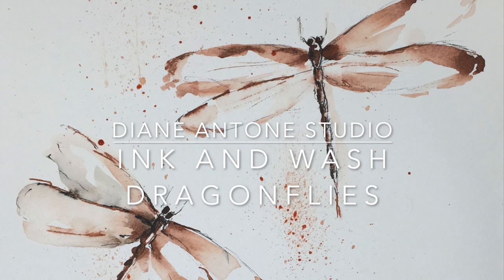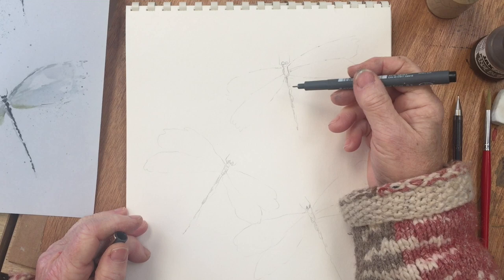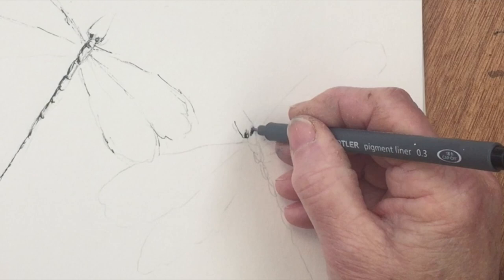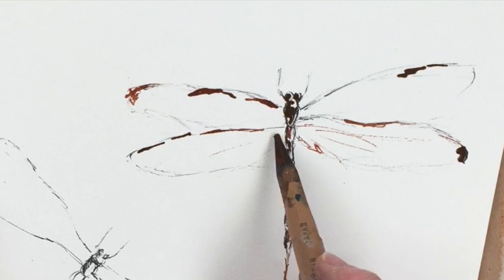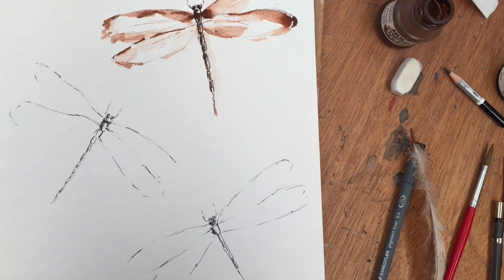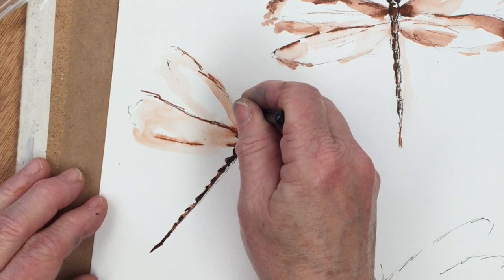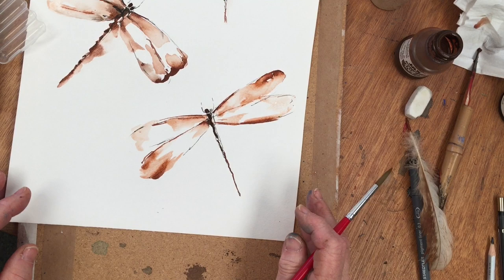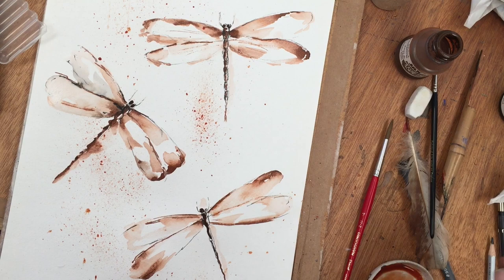How to Paint a Watercolor Dragonfly - Easy Beginners Real Time Step by Step Painting Art Tutorial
The ink used in this painting is China Ink by Jax, colour  Siena. It's a brown waterproof ink suitable for pen and brush work. Great Art sell it.

Antone - Watercolour Artist - Making watercolour work for you!

This video is a demonstration of line and wash using transparent waterproof ink.
For more information on supplies go to my website at dianeantone.com.

PAINT
12 colours

24 colours
12 colours

A size 3 would also be useful.